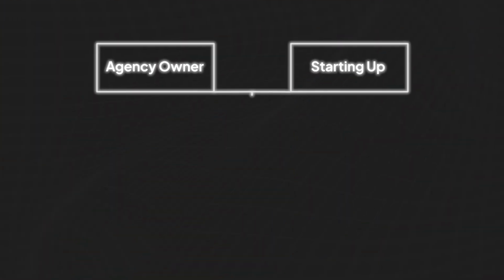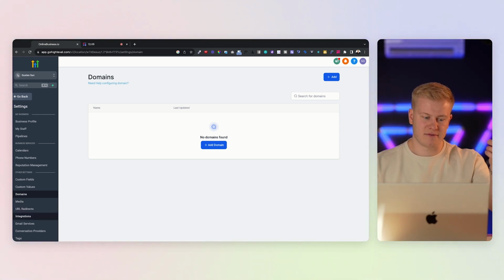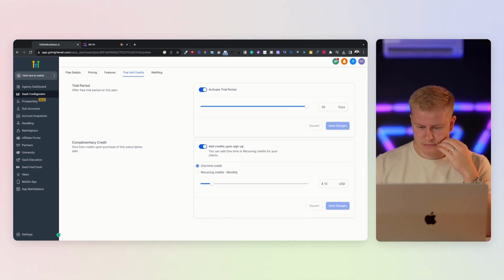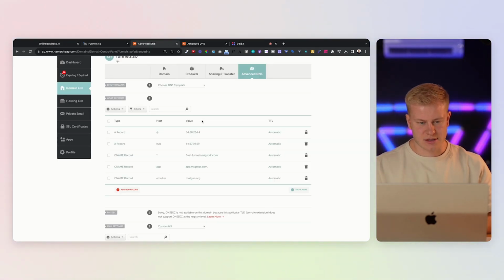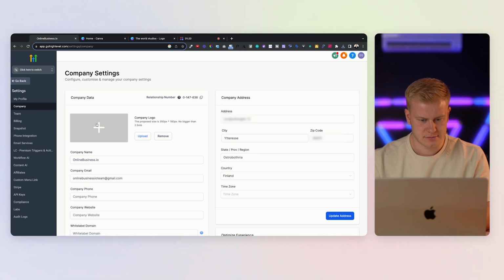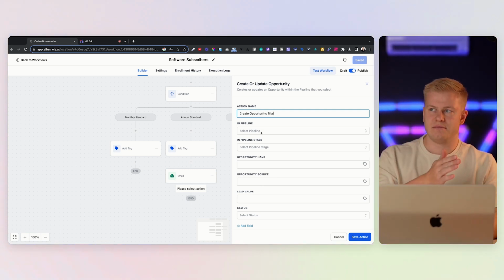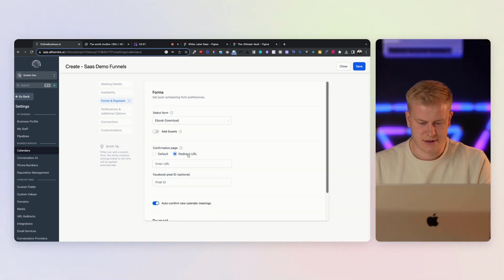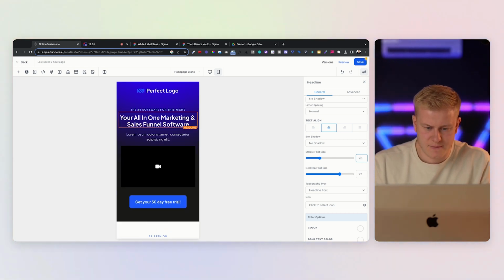FREE Course: GoHighLevel Step-by-Step Setup 2024